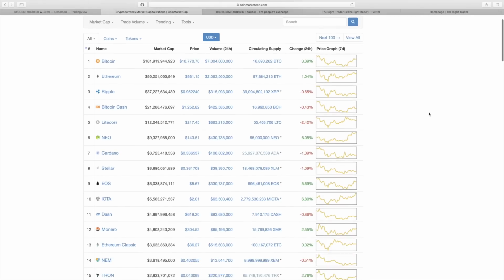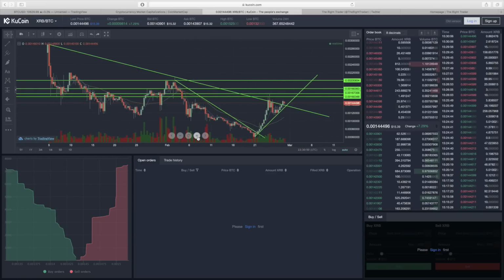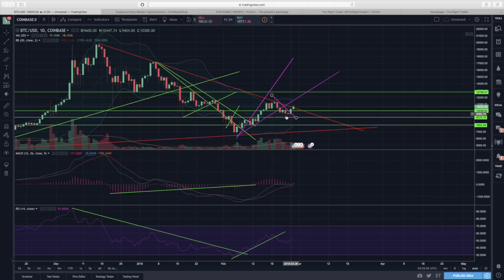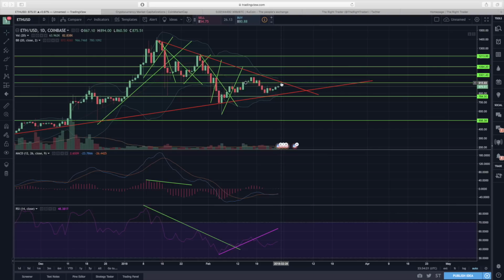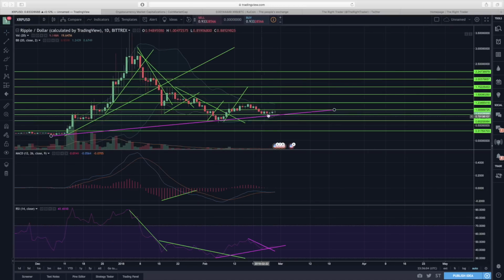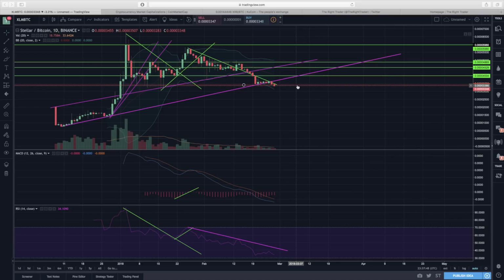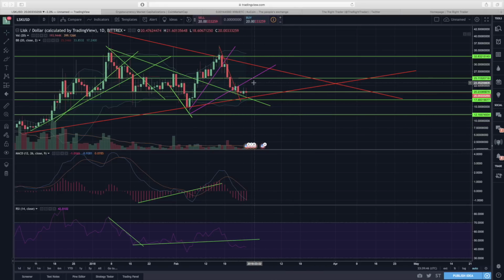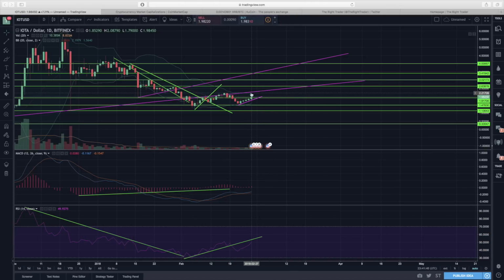BITCOIN EXITS DOWNTREND + What's Next!? (Daily Update)